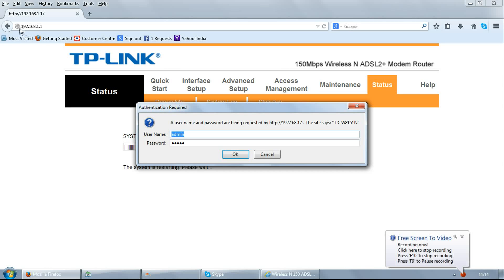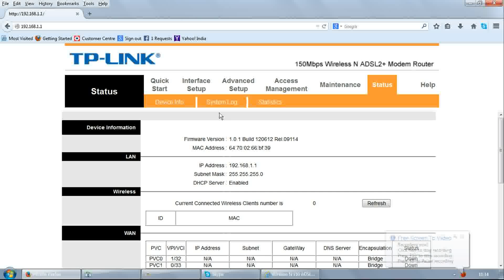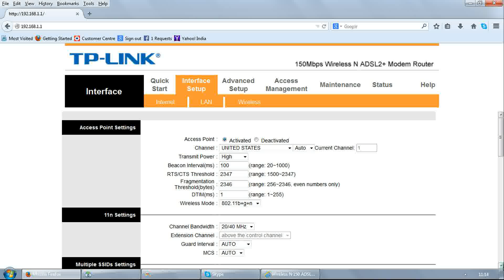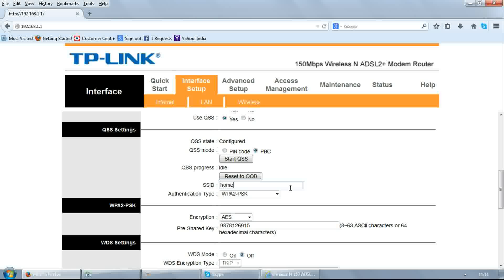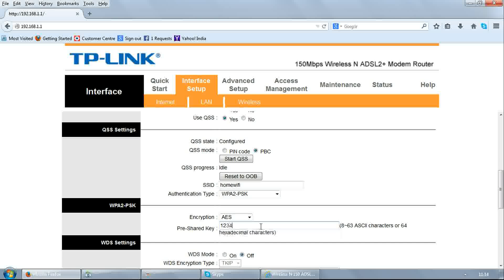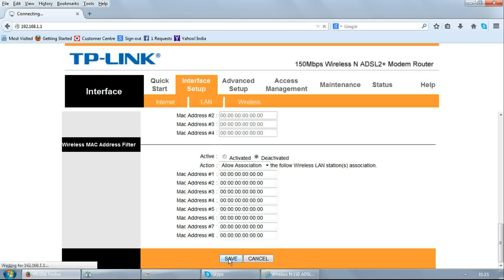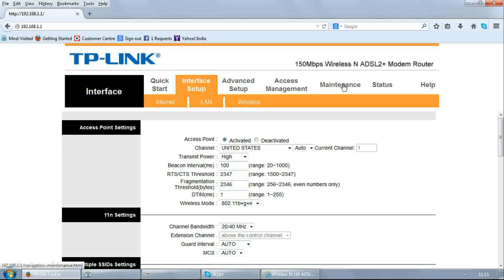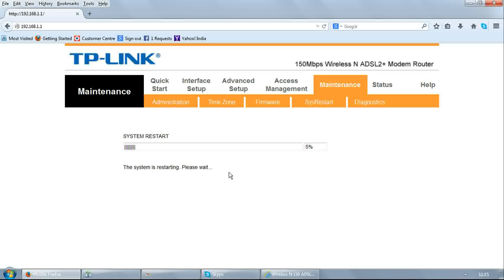How to change WiFi password in TPLINK tdw8151n ADSL WiFi modem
Change WiFi password and network name in tplink tdw8151n and tplink TD-W8961ND